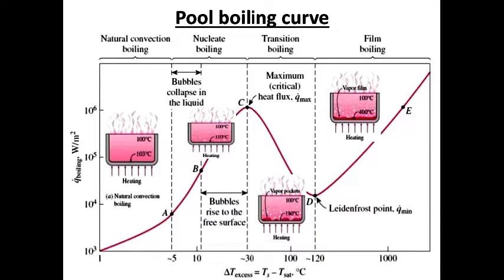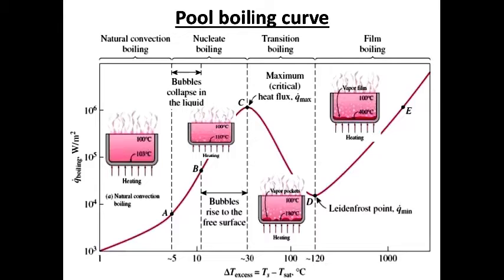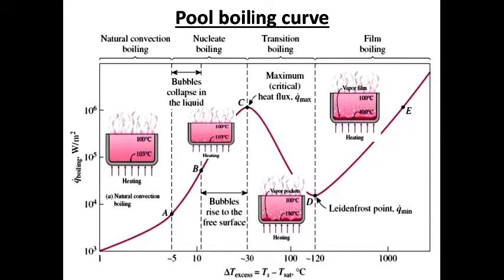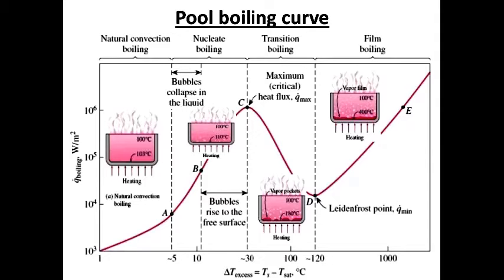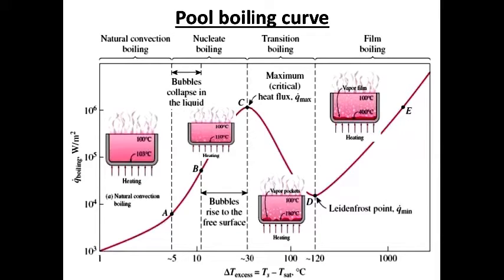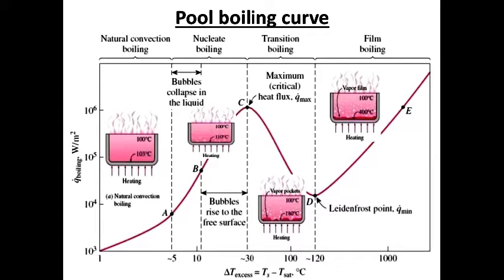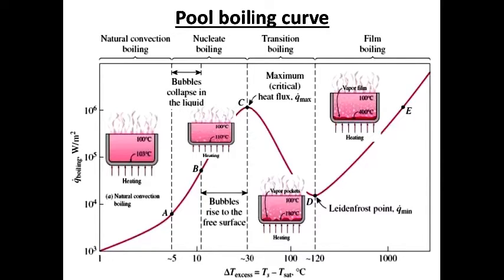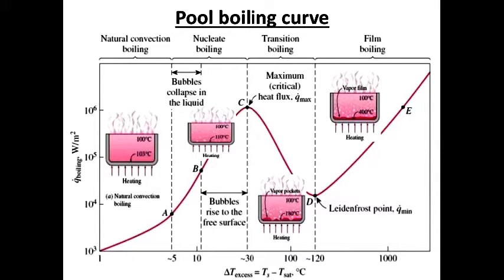Pool Boiling Heat Transfer| Boiling Curve| Critical Heat Flux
In first part of video four regimes of the boiling are explained.
Second part of video shows the illustration of boiling of water with different regimes.